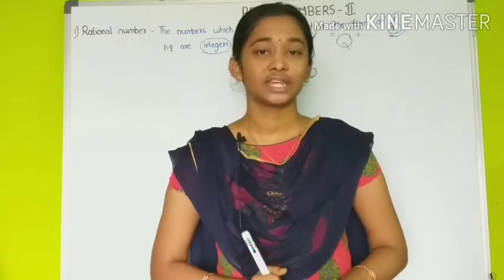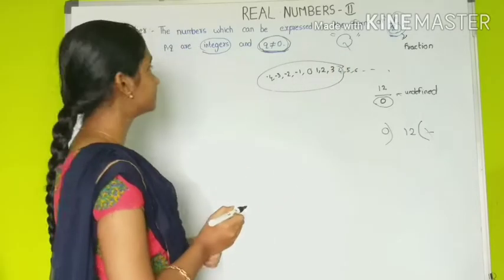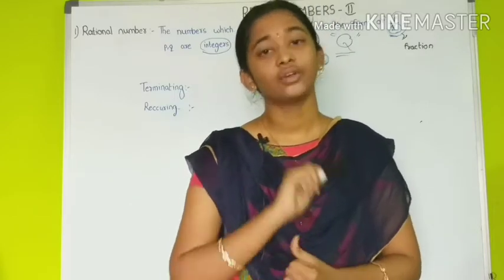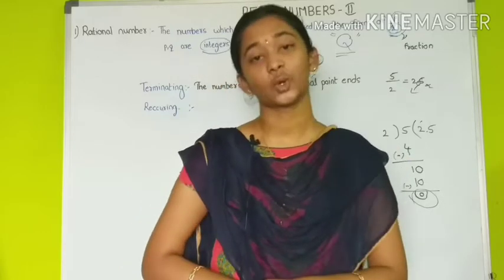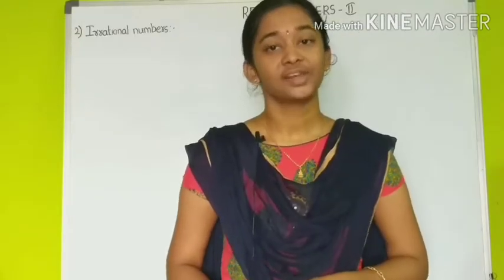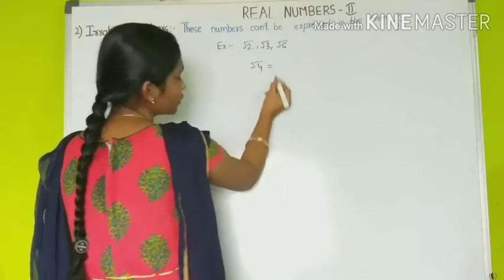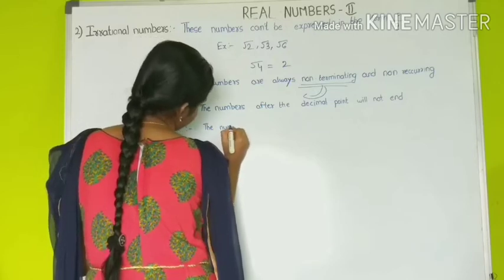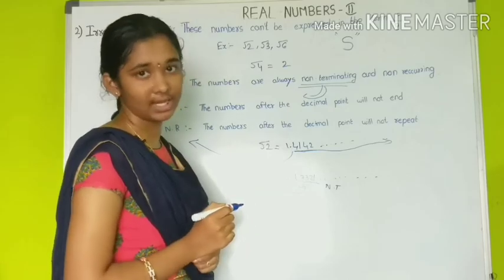REAL NUMBERS-PART 2 ||CLASS 10 MATHEMATICS || INTRODUCTION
nterrogative sentences  ని passive voice  లోకి మార్చడం ఎలా? ఎలాంటి ప్రశ్నలుపరీక్షలలొ వస్తాయి, వాటికి సమాధానాలు చేయడం ఎలా అనేది ఇక్కడ వివరణ ఇవ్వడం జరిగింది.

,Active voice -Passive voice  ఈ వీడియో గ్రామర్  వివరించిన విధానం  పరీక్షలలో (టెట్, డియస్సీ) ఎలాంటి ప్రశ్ళలు వస్తాయి, ఆప్రశ్నలకు సమాధానం ఎవిధంగా చేయాలో వివరించడం జరిగింది, ఈవీడియే చూడటం ద్వారా ఎలాంటి ప్రశ్నలు పరీక్షలు వస్తాయి అనేది అర్థం అవుతుంది, వాటికి సమాధానాలు చేయడం కూడా మీరు సునాయసంగా చేయగలుగు తారు. ,
join in telegram group :
TET/DSC English grammar  కొరకు ఈ గ్రూపు లో జాయిన్ కావచ్చు, Tet /DSC English grammar